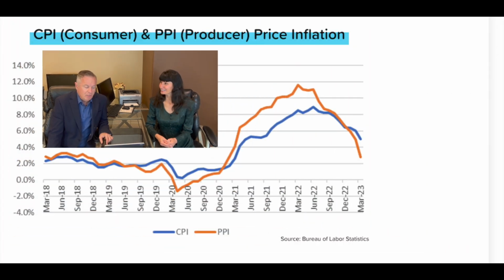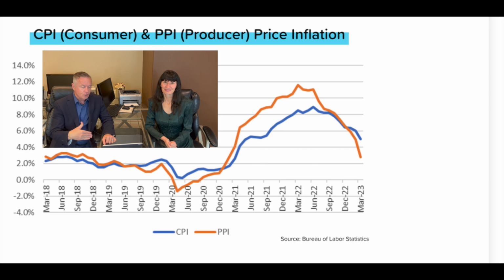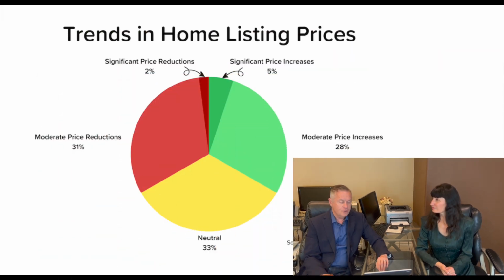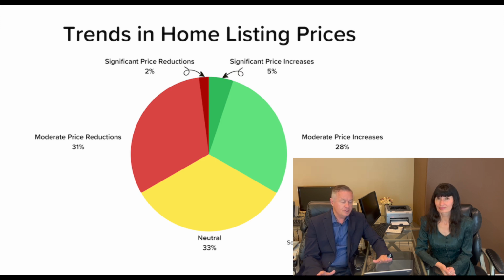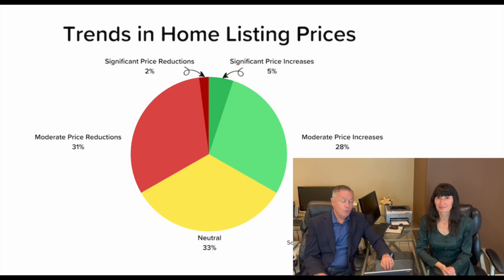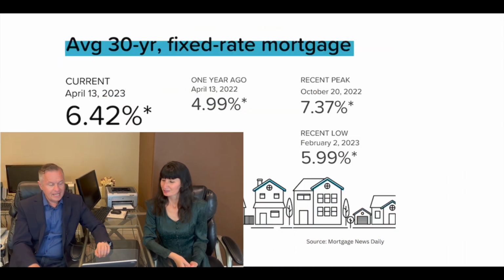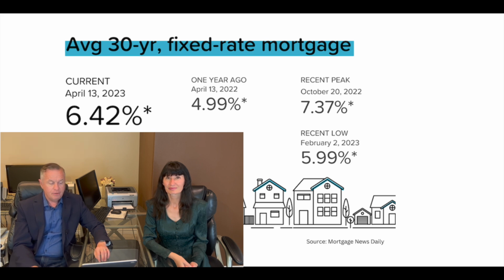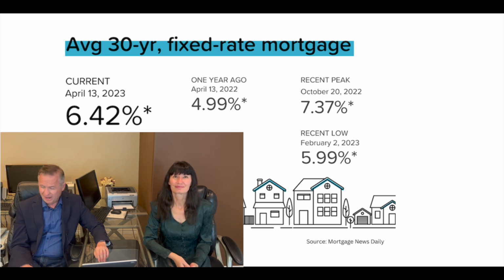CPI Decreasing? Where is the Housing Recession? 2023 Real Estate Trends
Will there be a housing recession in 2023?  We look at CPI and PPI data (Consumer Price Index  and Producer Price index) and current trends in housing to determine if buyer demand has fallen off substantially to cause a housing recession in 2023.

67% of economists have predicted that there will be a recession in 2023 but these same economists predicted 2022 would have a recession and it did not.  We will talk about housing trends in 2023 and into 2024 and the outlook for the housing market going forward.